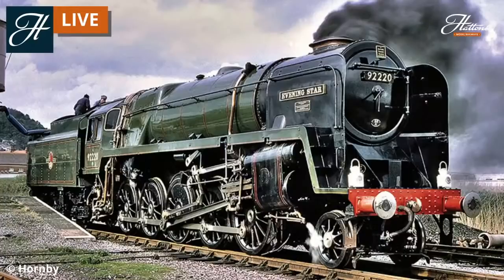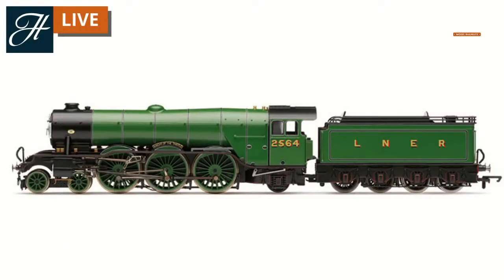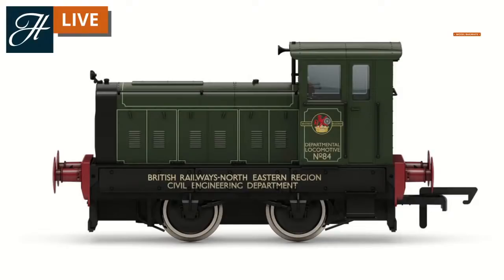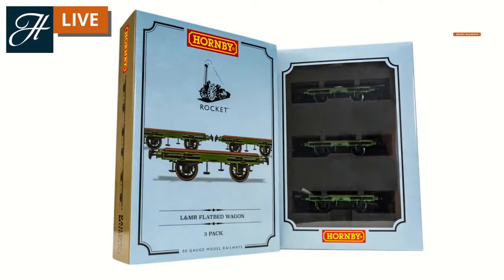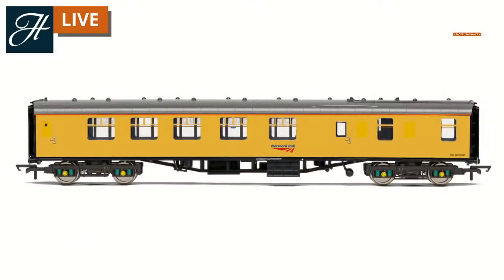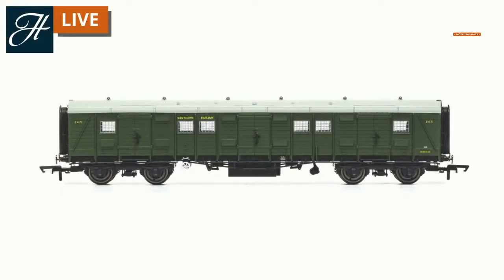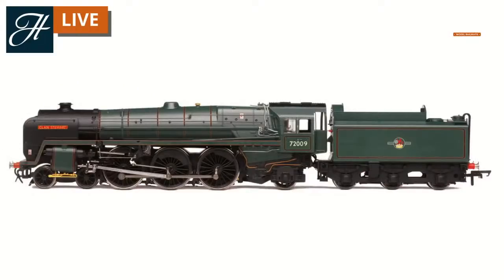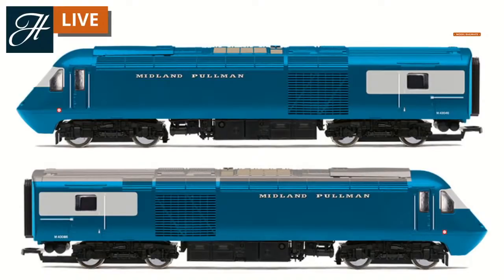All-new Hornby 2021 range announcements - live special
Join us for an in-depth review of Hornby's 2021 model railway range, announced on Tuesday 5th January 2021! Take a look at the new range in detail and pre-order any models now